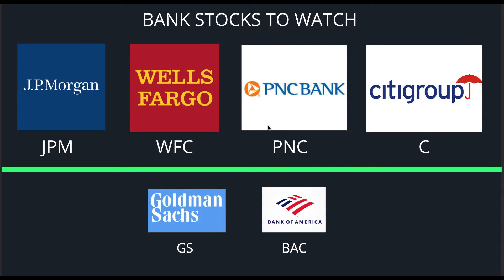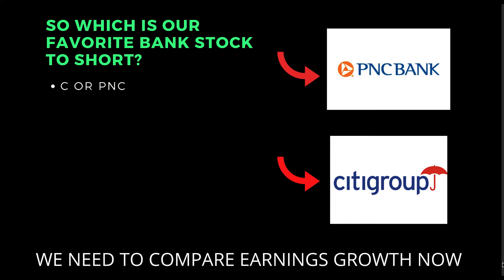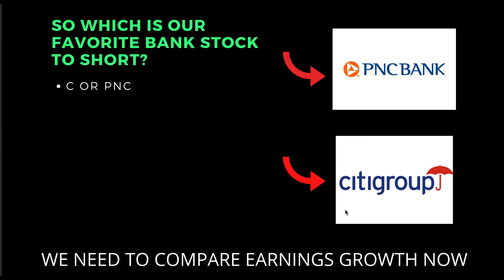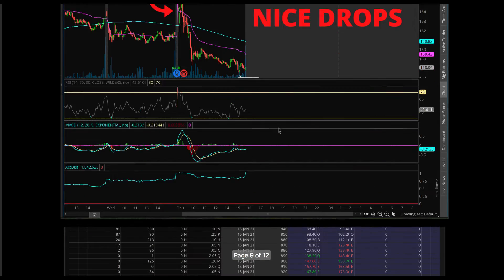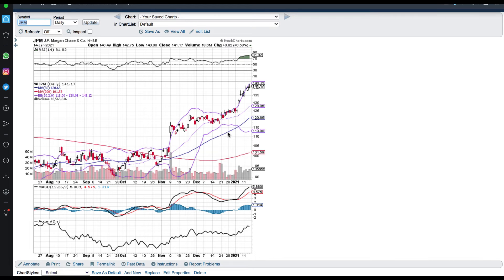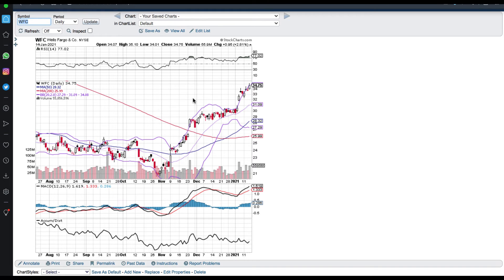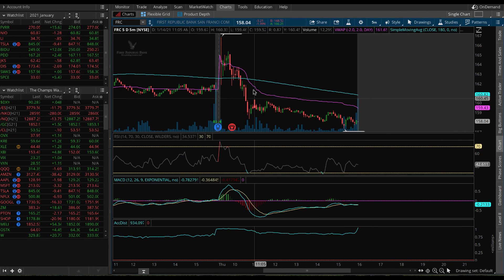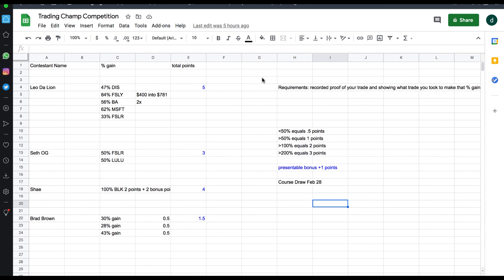Why Bank Stocks Will DROP! | JPM,C, GS, PNC, WFC Stock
In this video we will do stock analysis over the bank stocks such as C, JPM, GS, PNC, WFC, BAC. This video is packed with financial analysis, stats, and tips. Hope you enjoy this options trading idea for day traders, or even long term traders as well when it comes to understanding pivotal moments after earnings reports.

our free weekly earnings tables, trade ideas and more-
(explain how crash trading was able to help you make the profits for your entry into contest to count)
Don't put people to sleep with your video either or it won't count!!